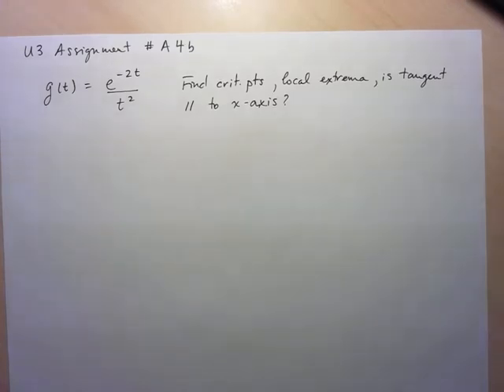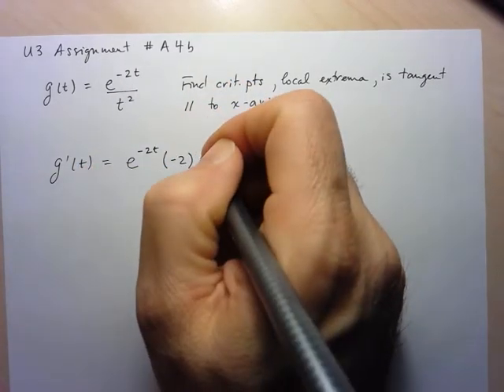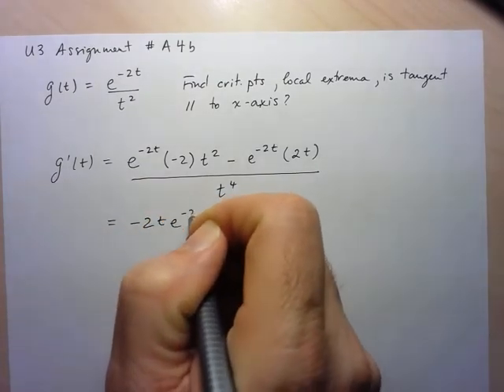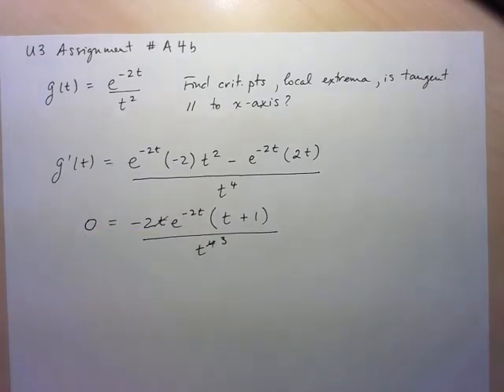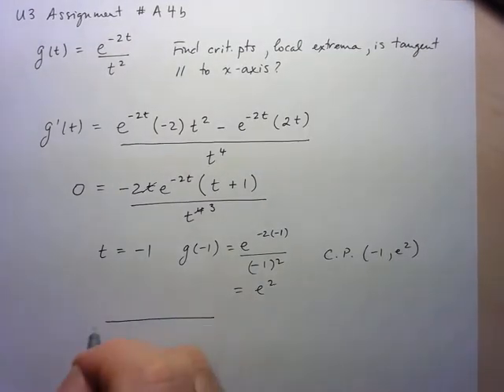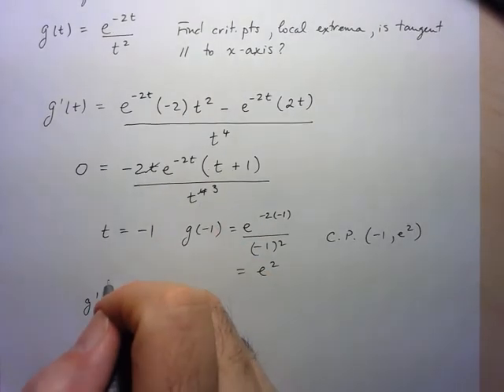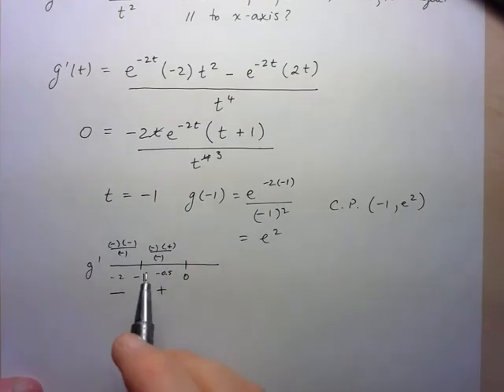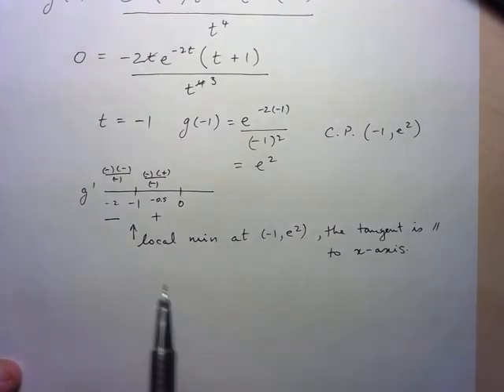MCV4U U3 Assign